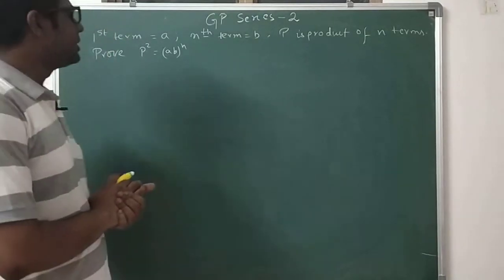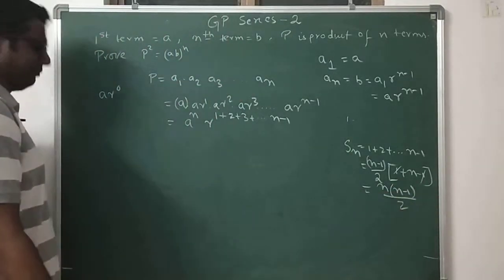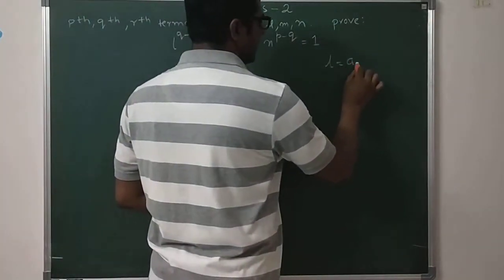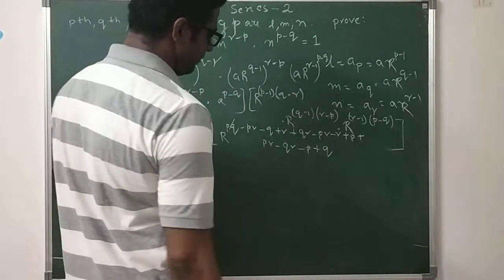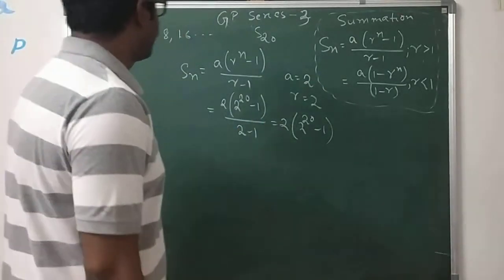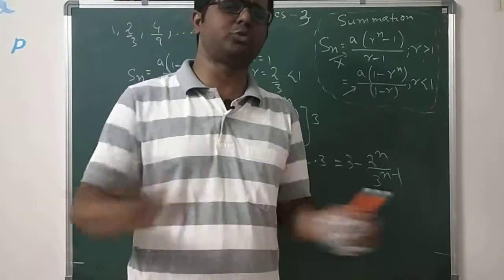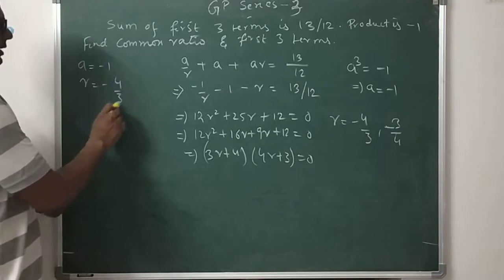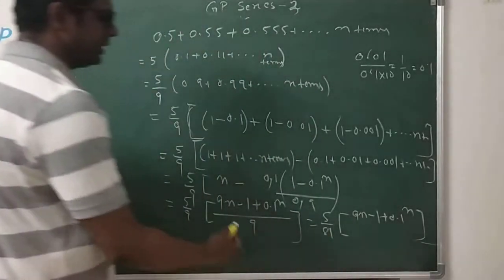ICSE X GP series part 2